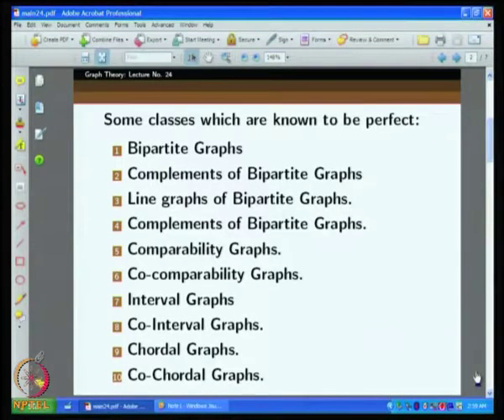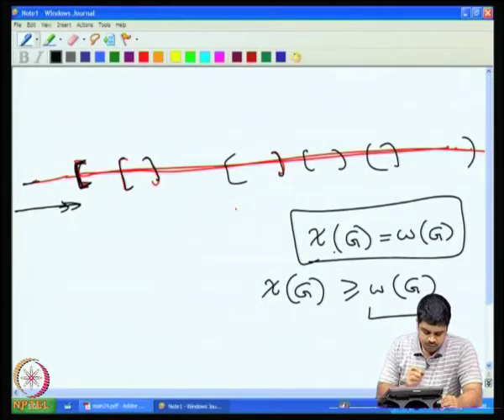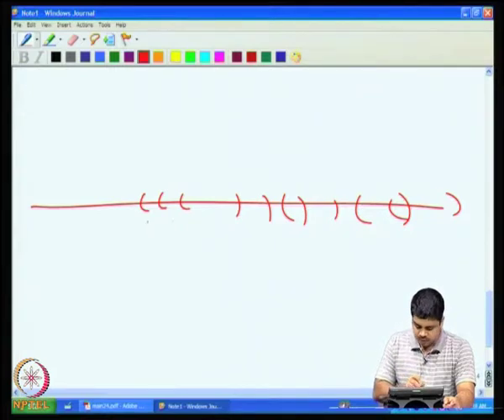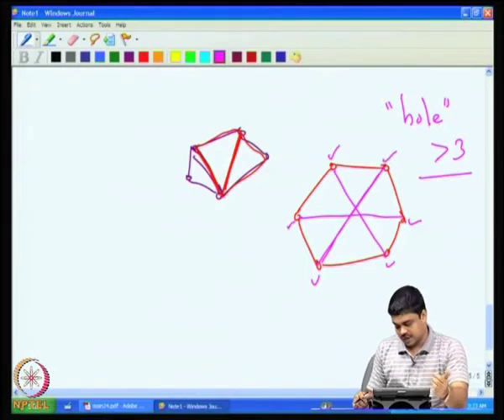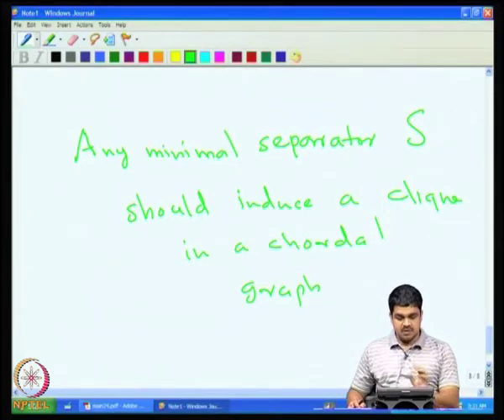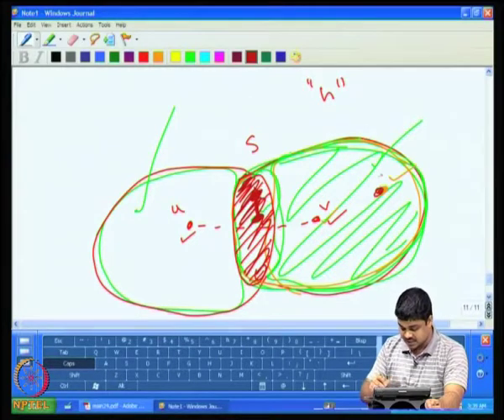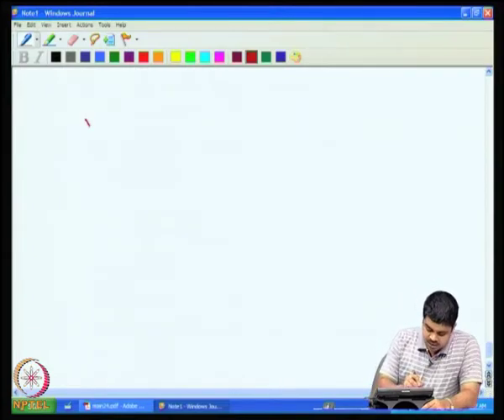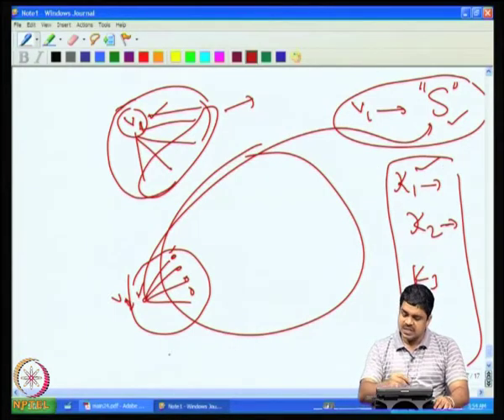Graph Theory - Part 24